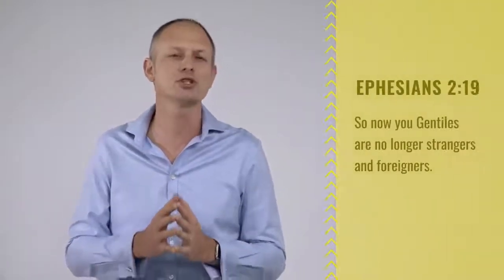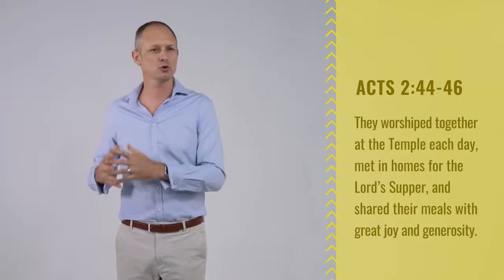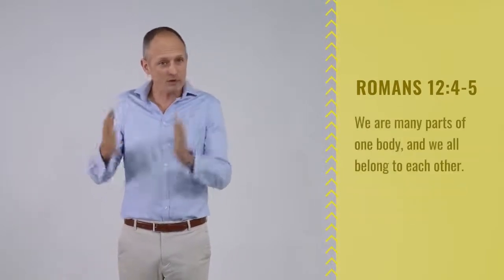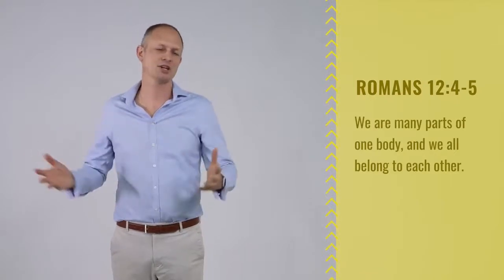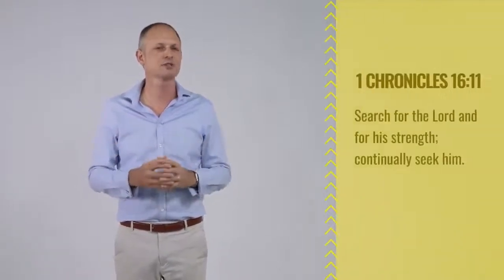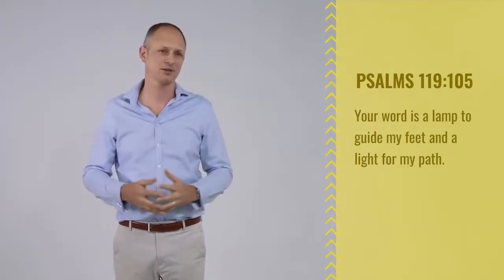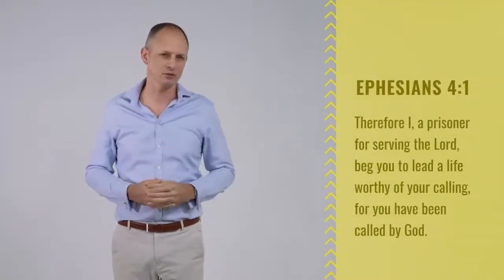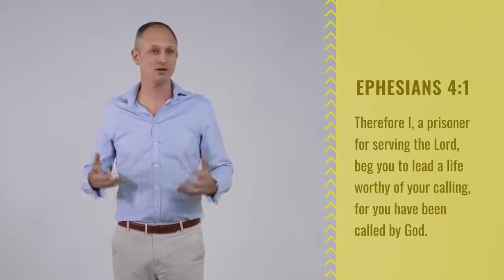FOLLOW Group Session 2 I Belong to My Church Family